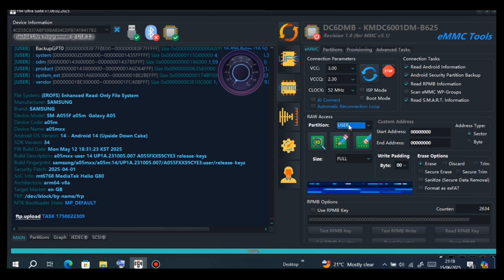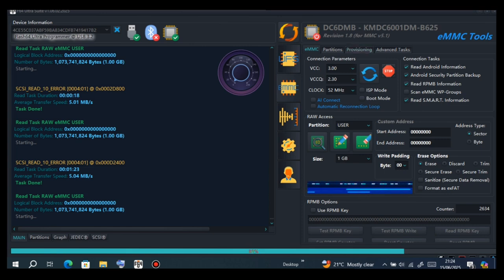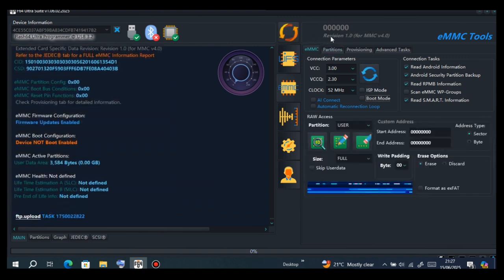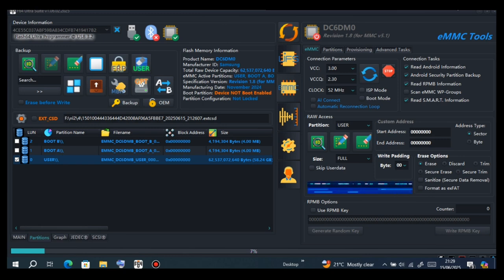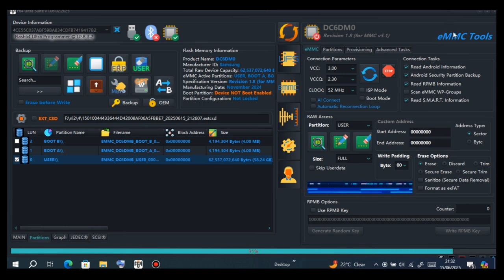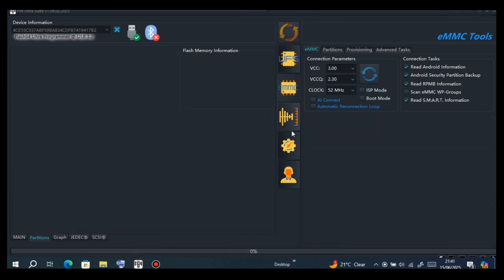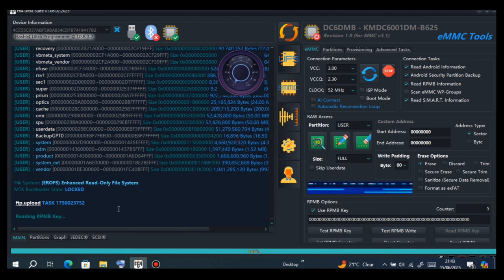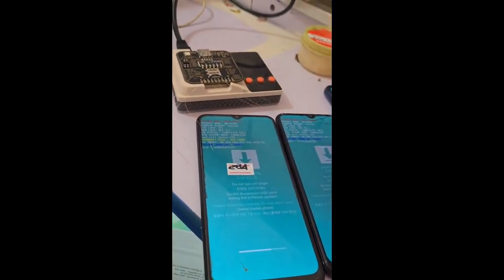How to remove samsung A055F U1-U9 permanently using F64 tool